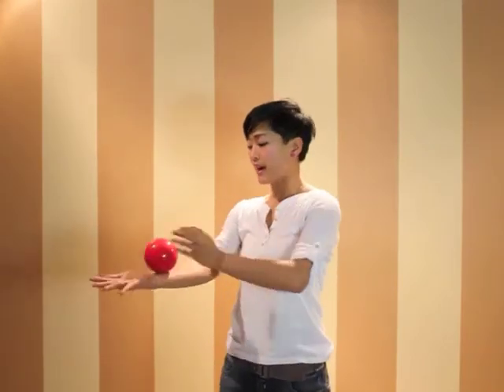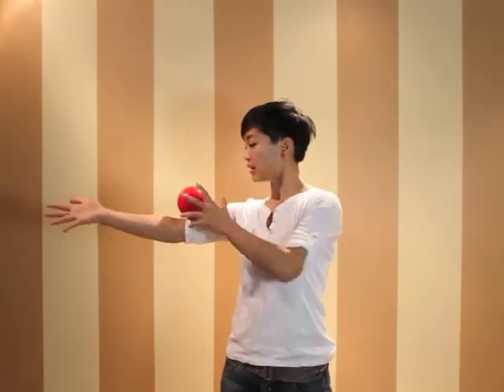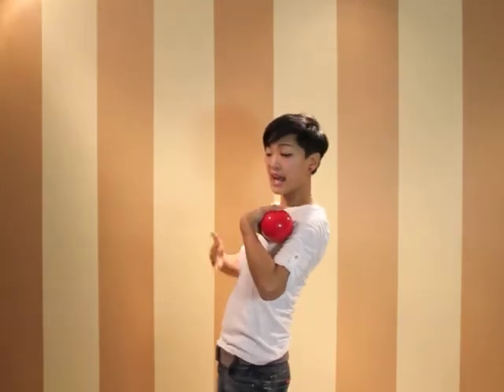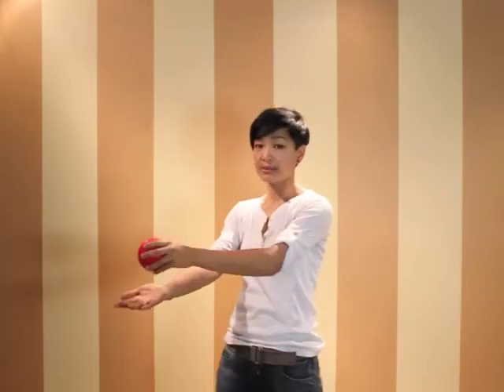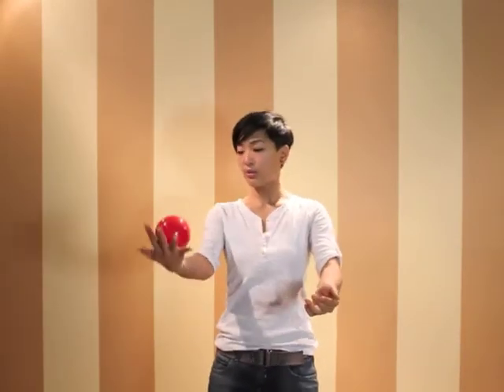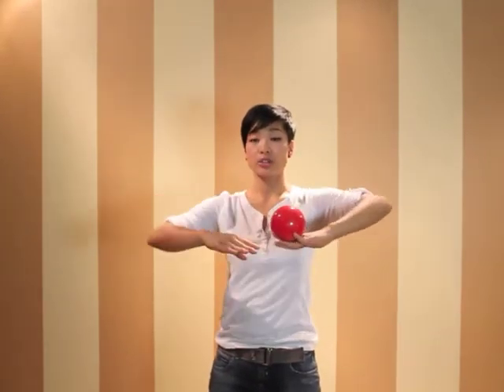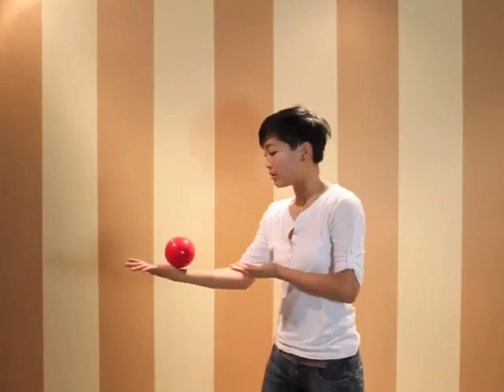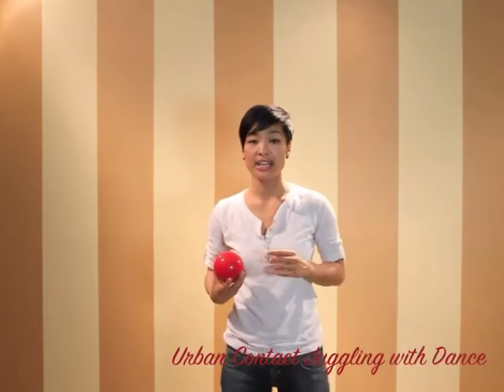Urban Contact Juggling: Lesson 9 - Chest Rolls • Dianna David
This is a great exercise to learn using the fast approach which is to run the ball up the path you want it to take on your body. Always think about how you can stay under the ball. Practice this from one cradle to the next and open palm to the next.

Please comment on the video so we can stay in touch with your progress. I'd love to see video responses of other ways you can do this move.

to see how I use contact juggling in my Artistic Work.